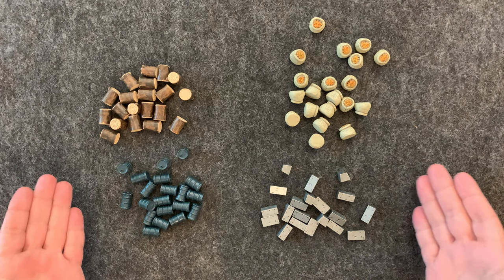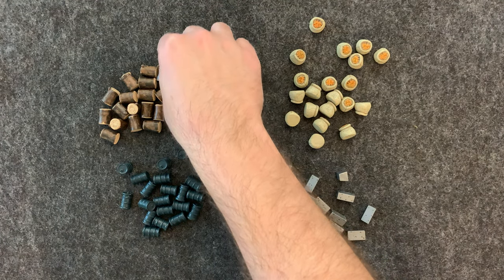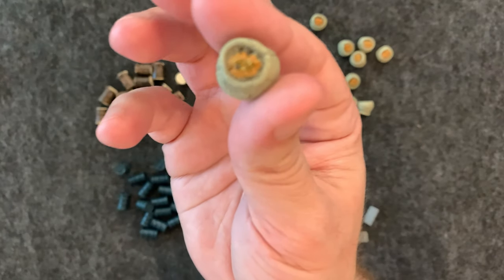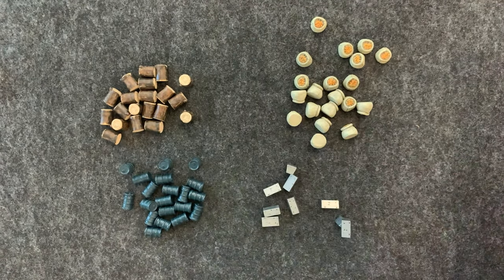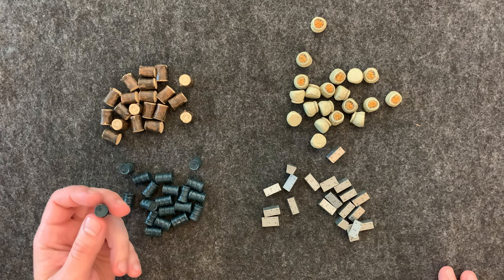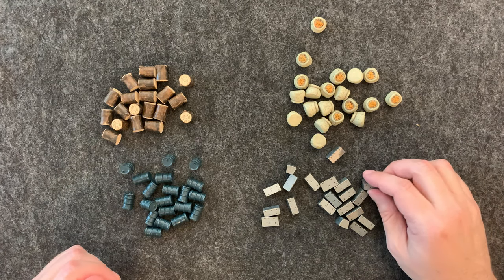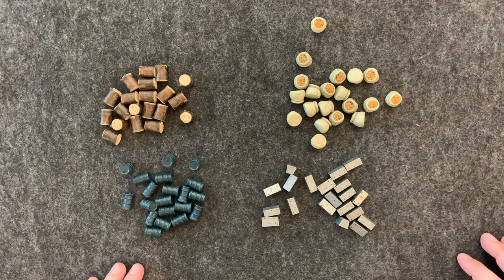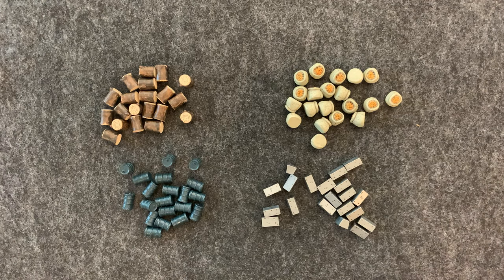Scythe Board Game Realistic Resources Expansion Review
My full review and thoughts on the realistic resources expansion for scythe!

From SM Games:
These realistic resource tokens replace the wooden tokens in the retail, special edition, and premium versions of Scythe. They include 80 tokens (20 each) for oil, wood, metal, and food, and they're made out of resin and metal (depending on the token).

From BGG:

It is a time of unrest in 1920s Europa. The ashes from the first great war still darken the snow. The capitalistic city-state known simply as “The Factory”, which fueled the war with heavily armored mechs, has closed its doors, drawing the attention of several nearby countries.

Scythe is an engine-building game set in an alternate-history 1920s period. It is a time of farming and war, broken hearts and rusted gears, innovation and valor. In Scythe, each player represents a character from one of five factions of Eastern Europe who are attempting to earn their fortune and claim their faction's stake in the land around the mysterious Factory. Players conquer territory, enlist new recruits, reap resources, gain villagers, build structures, and activate monstrous mechs.

Each player begins the game with different resources (power, coins, combat acumen, and popularity), a different starting location, and a hidden goal. Starting positions are specially calibrated to contribute to each faction’s uniqueness and the asymmetrical nature of the game (each faction always starts in the same place).

Scythe gives players almost complete control over their fate. Other than each player’s individual hidden objective card, the only elements of luck or variability are “encounter” cards that players will draw as they interact with the citizens of newly explored lands. Each encounter card provides the player with several options, allowing them to mitigate the luck of the draw through their selection. Combat is also driven by choices, not luck or randomness.

Scythe uses a streamlined action-selection mechanism (no rounds or phases) to keep gameplay moving at a brisk pace and reduce downtime between turns. While there is plenty of direct conflict for players who seek it, there is no player elimination.

Every part of Scythe has an aspect of engine-building to it. Players can upgrade actions to become more efficient, build structures that improve their position on the map, enlist new recruits to enhance character abilities, activate mechs to deter opponents from invading, and expand their borders to reap greater types and quantities of resources. These engine-building aspects create a sense of momentum and progress throughout the game. The order in which players improve their engine adds to the unique feel of each game, even when playing one faction multiple times.